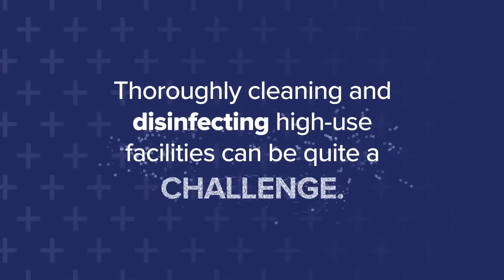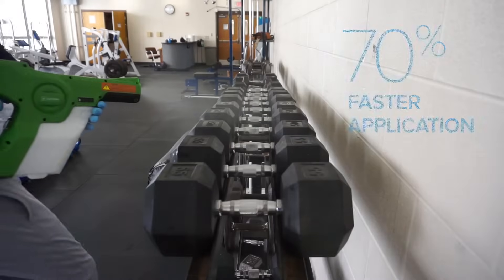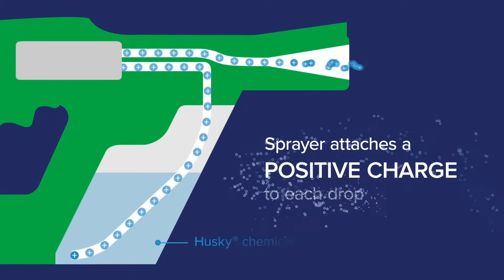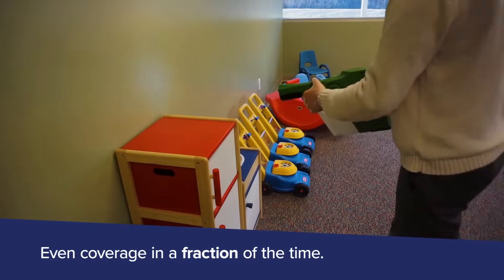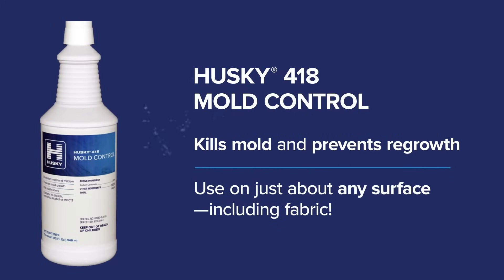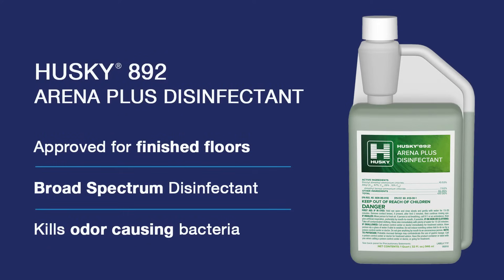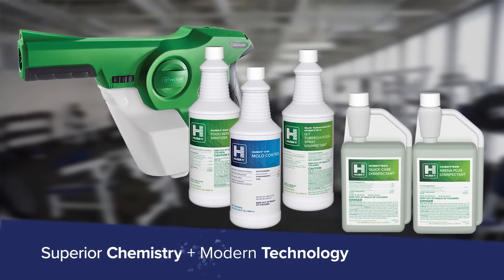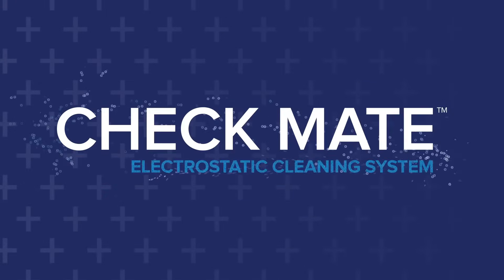The Check Mate Electrostatic Cleaning System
The Check Mate Electrostatic Cleaning System provides rapid, uniform application of fast-acting chemicals to allow for exceptional coverage in a fraction of the time - using chemicals that boast kill times up to 10 times faster than competitive products.

When liquids are charged electrostatically, a positive charge is added to each droplet as it propels through the sprayer.  Like magnets, these droplets are attracted to surfaces - which typically carry a negative charge - and spread out uniformly along that surface.  This system enables:

* Better surface adhesion
* Uniform coverage, even in hard-to-reach areas
* Less chemicals required to treat the same surface area
* Faster application time